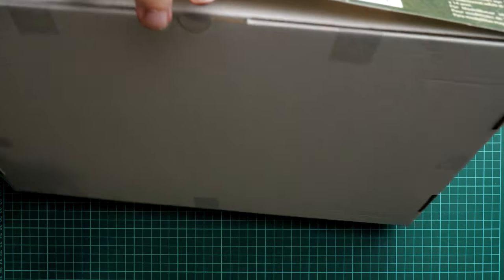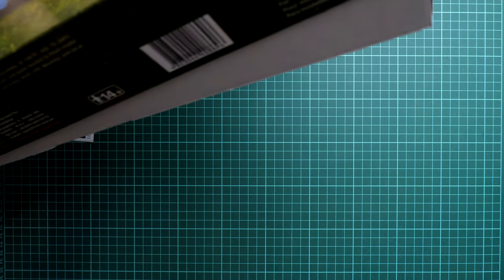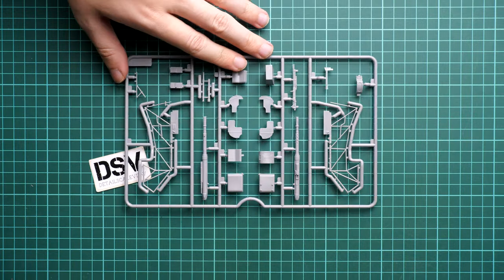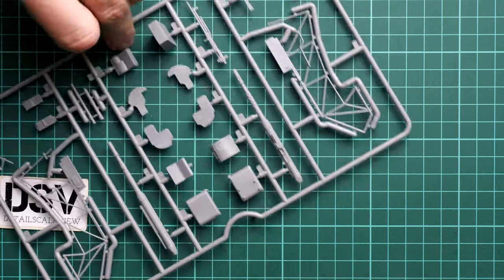ICM 1/32 Normandie-Niemen (32092) Review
This video is dedicated to the new version of Yak-9 kit from ICM. It is still made in 1/32 scale, but new boxing offers a combo with pilot figure. All parts will help you copy the famous Marcel Lefevre and his aircraft.
Let's open this box and take a closer look together.